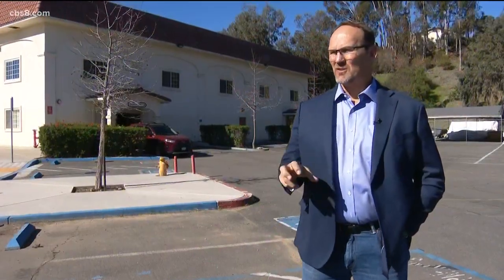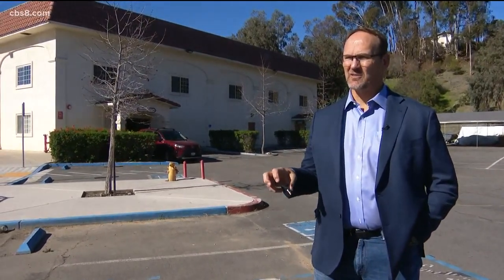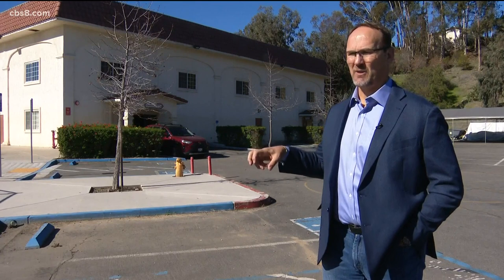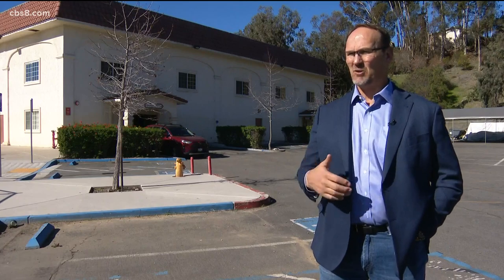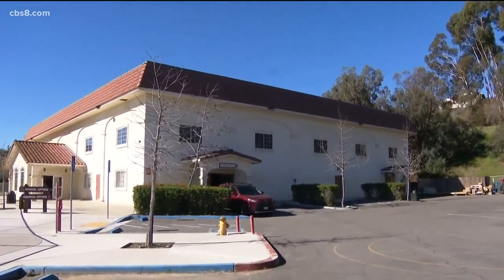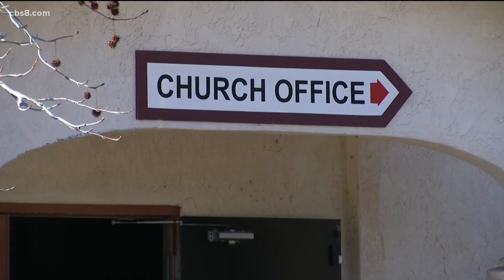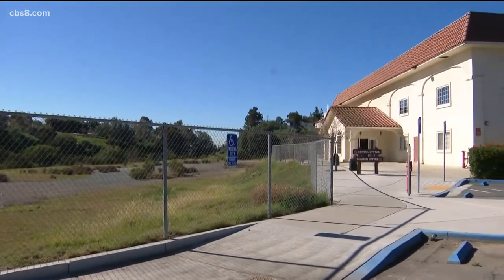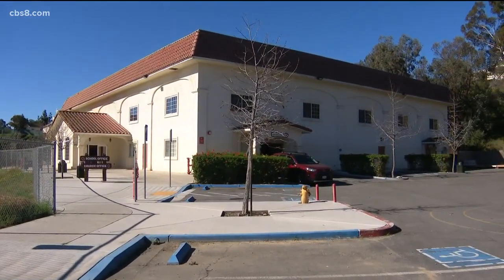San Diego Rescue Mission opening new center to assist the homeless in the South Bay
The property has a 19,000 square foot building and a 3,300 square foot building that will provide services for 160 people.